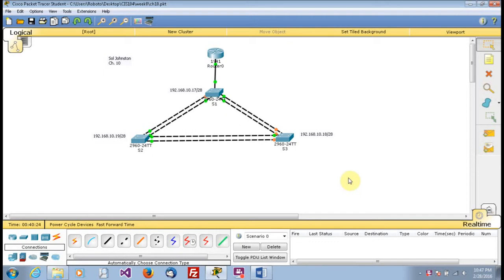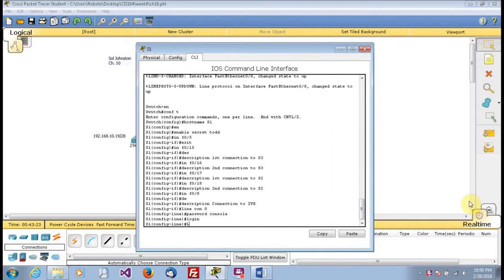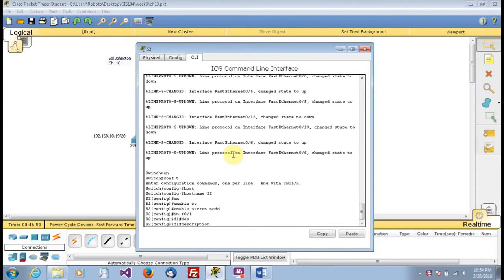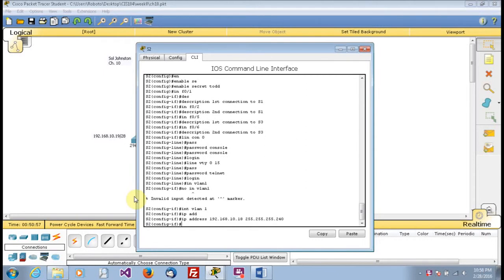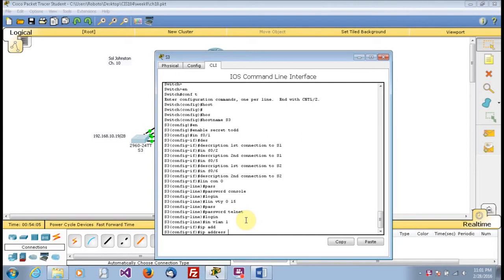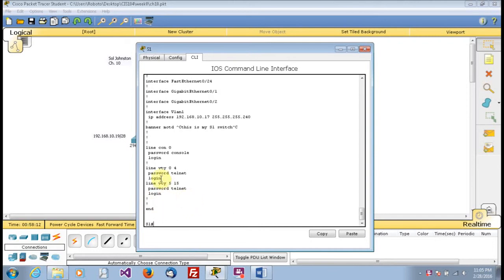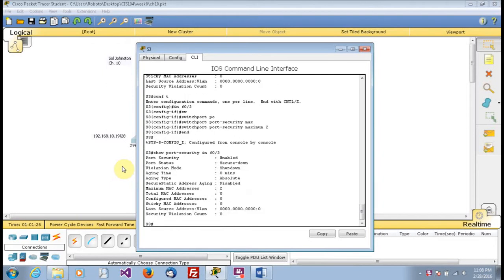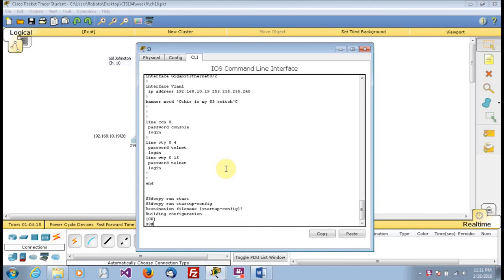Cisco CCENT Hands On Lab Ch 10